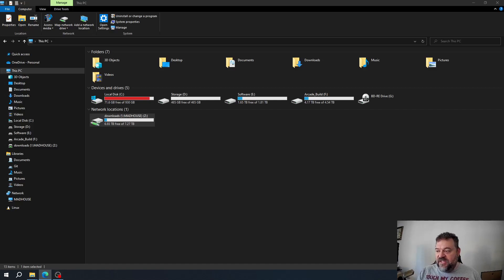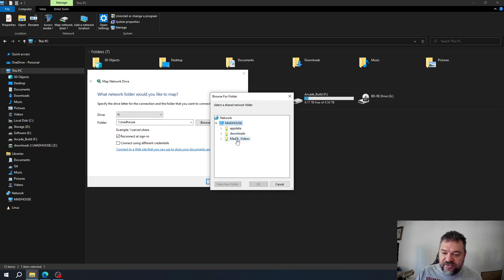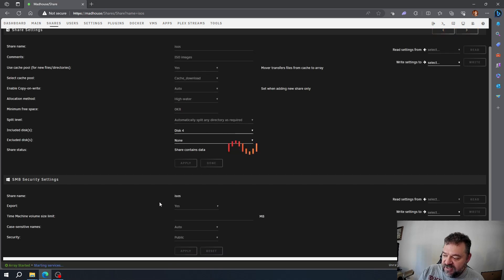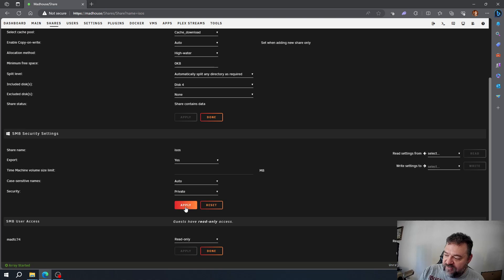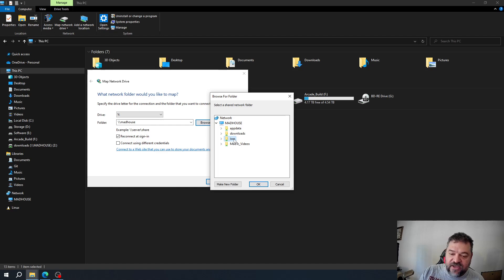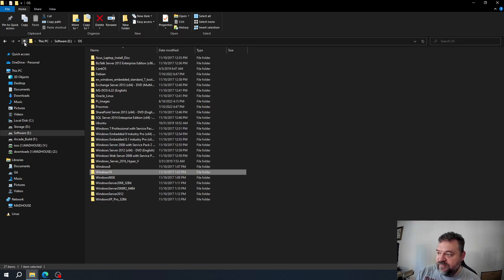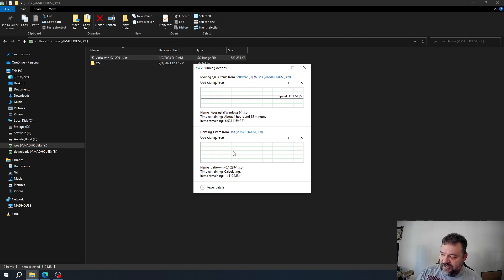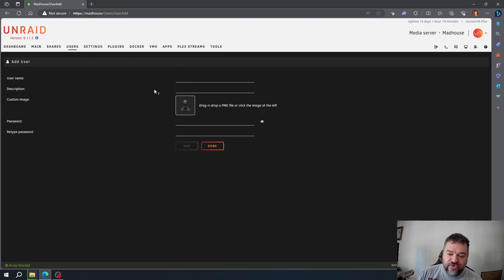Set Up UnRaid Shares for Windows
In this video, we will briefly go over the security settings for UnRaid shares for an existing hard drive. This is done at a high level.

CHAPTERS
00:00 Intro
00:47 UnRaid Shares
01:06 Overview of Security Settings
02:23 Map Network Drive
02:38 Show Network Drive Works
04:00 Briefly Show Where to Setup Users